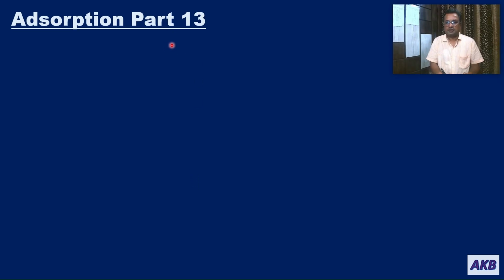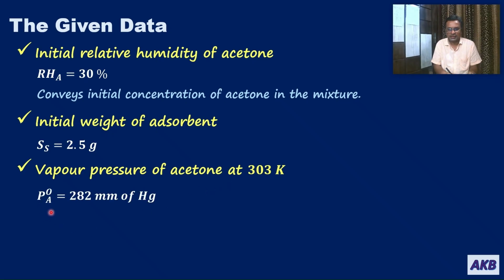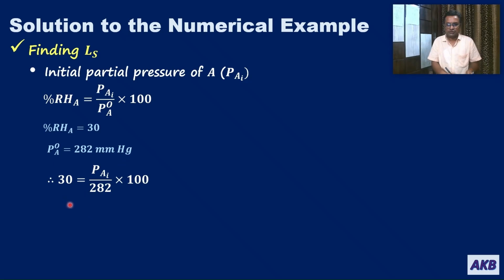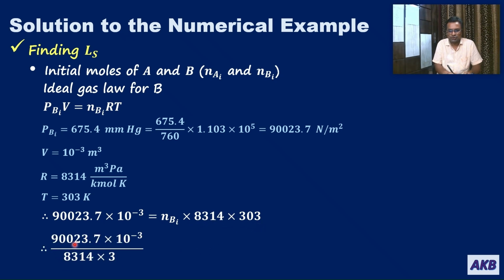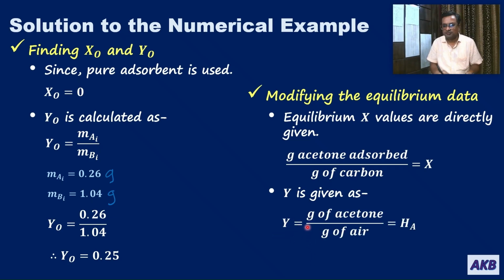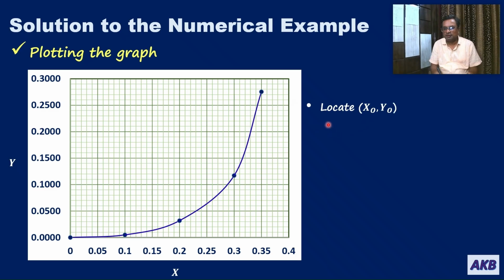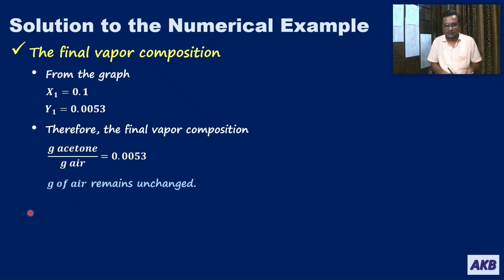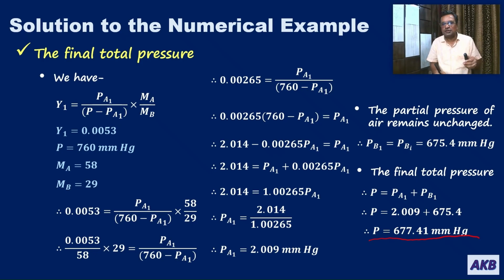Adsorption Part 13 A numerical example based on Single Stage Adsorption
A numerical example based on a Single-Stage Adsorption Operation is discussed in this video lecture. The plotting of the operating line on the equilibrium diagram is explained.
Link to the playlist that contains all my videos on adsorption-